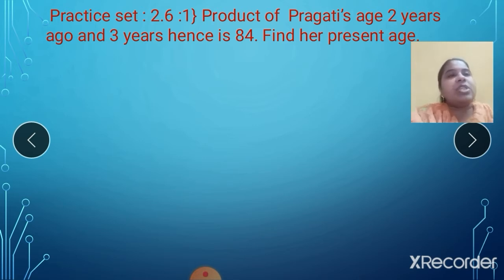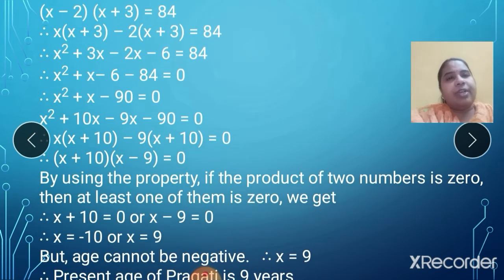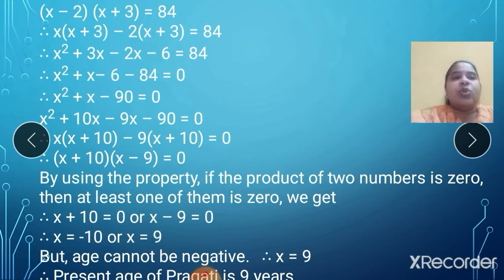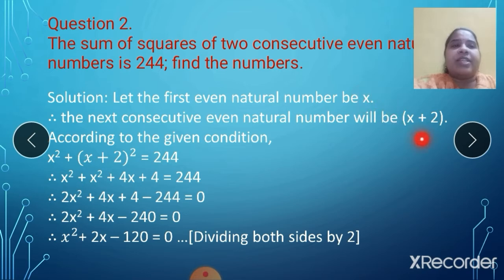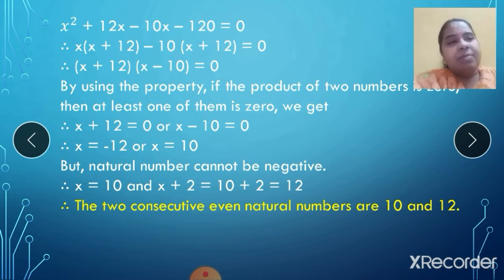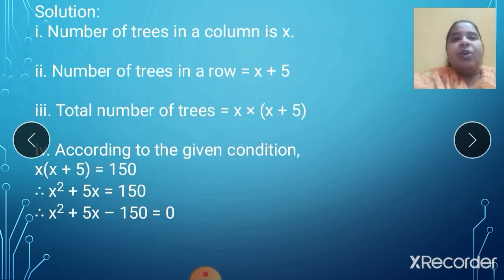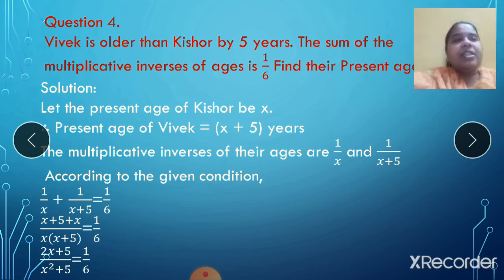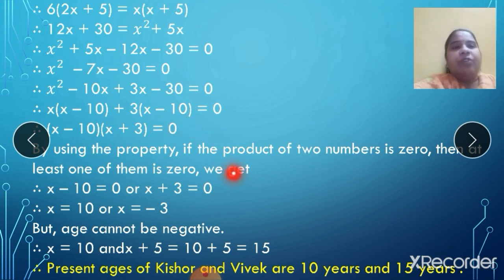Class_10_algebra_chapter_2_quadratic_equations_part8